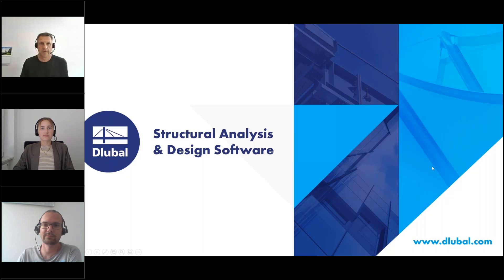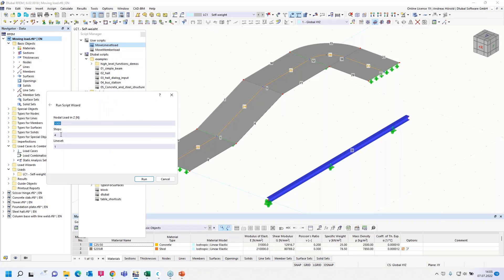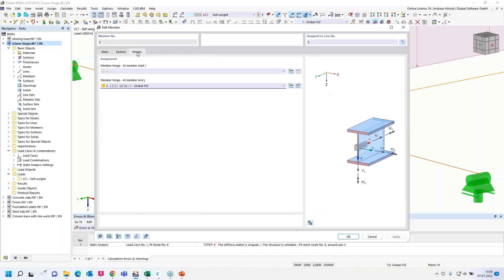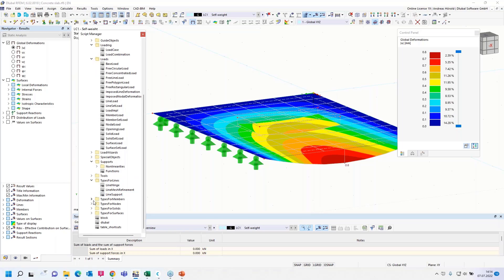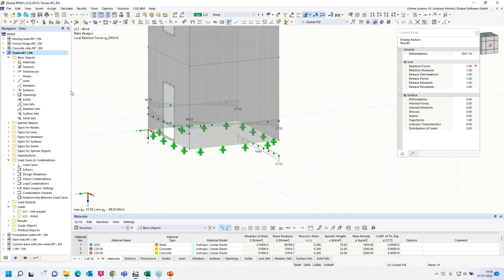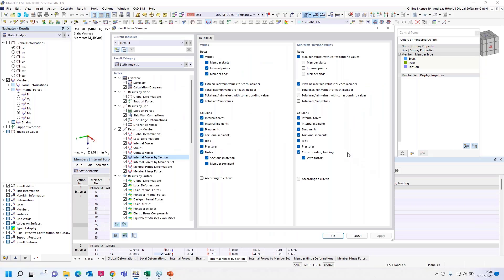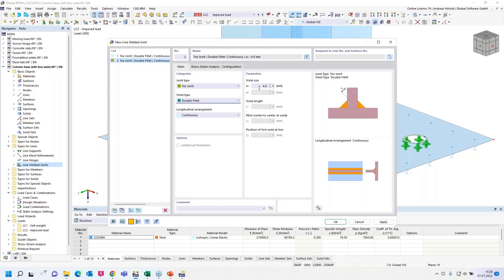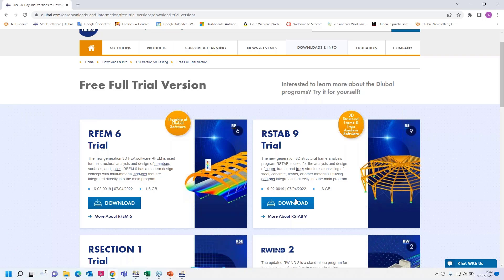[EN] Considération des phases de construction dans RFEM 6 | July 2022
Dans ce webinaire gratuit, nous vous présentons les questions relatives à RFEM 6 et RSTAB 9 qui ont récemment été traitées par l'équipe d'assistance de Dlubal'.

Déroulé :
00:00 Introduction
01:50 Comment appliquer des charges mobiles aux barres ou surfaces dans RFEM 6 ?
06:23 Je ne peux effectuer aucun calcul lorsque j'utilise plusieurs articulations à ciseaux. Cependant, je ne trouve aucune raison à cela.
09:50 Comment créer un contact entre deux surfaces le plus rapidement possible ?
12:50 Est-il possible de générer des modèles comme dans RFEM 5 ?
16:20 Est-il possible d'importer les réactions d'appui sous forme de charges dans un autre modèle RFEM ?
20:20 Comment puis-je imprimer les efforts internes et les moments triés par section et clairement classés dans le rapport d'impression ?
24:10 Est-il possible d'agrandir la taille d'affichage des formules de calcul dans le rapport d'impression ?
26:10 Est-il possible d'analyser les contraintes des soudures entre les surfaces avec RFEM 6 ?

Améliorez vos connaissances sur les logiciels Dlubal et découvrez de nouvelles façons de travailler plus efficacement en regardant nos webinaires et nos vidéos.